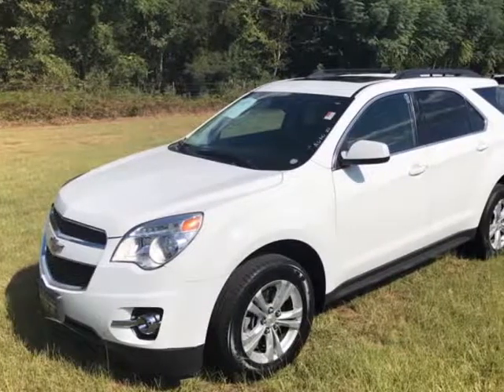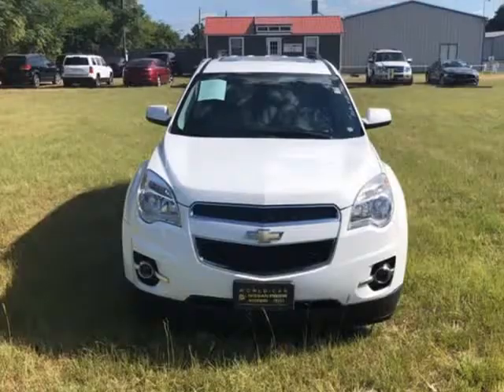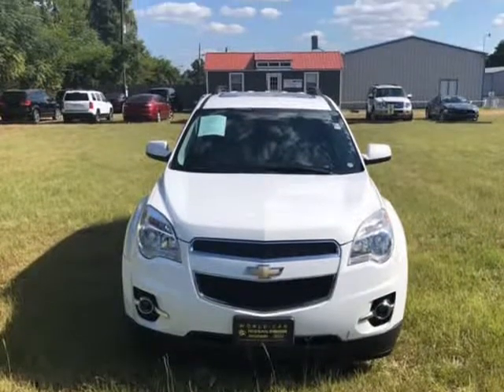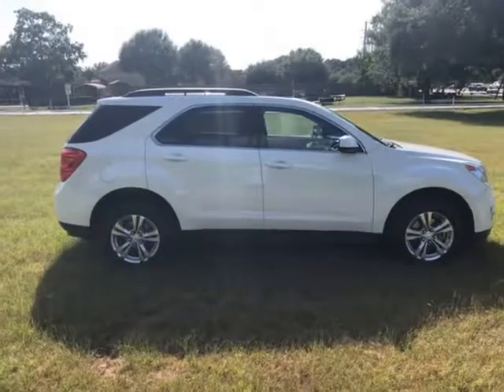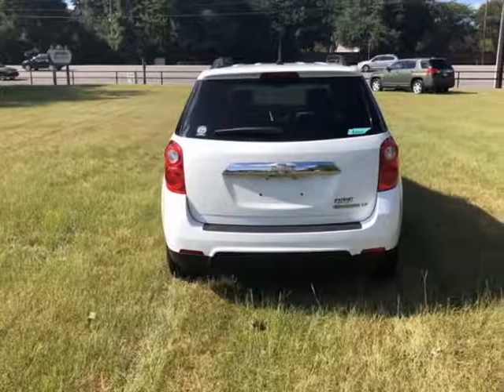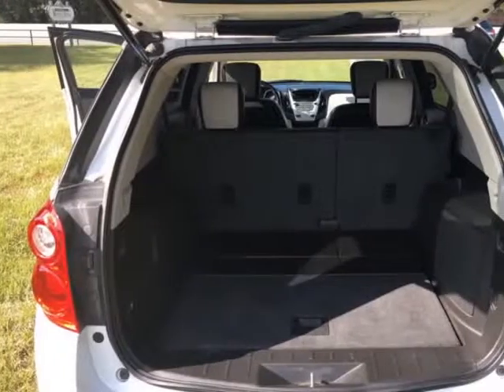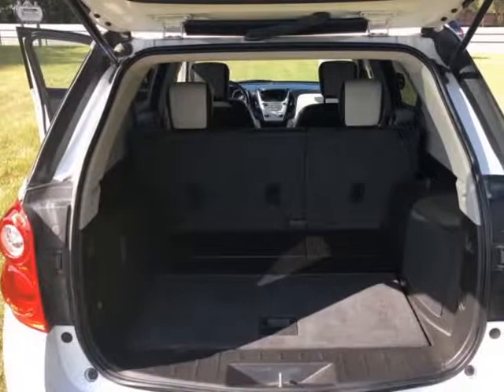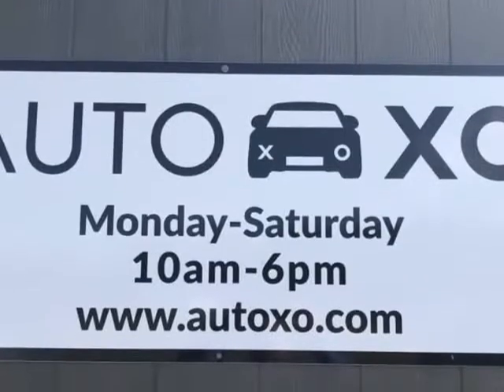2012 Chevrolet Equinox LT (Tomball, Texas)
AutoXO
17413 FM 2920 RD
Tomball